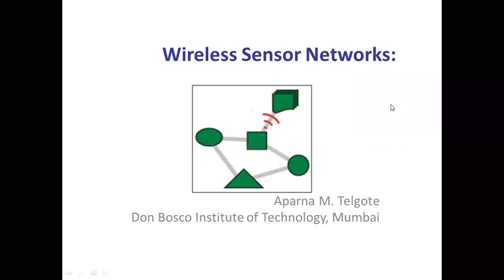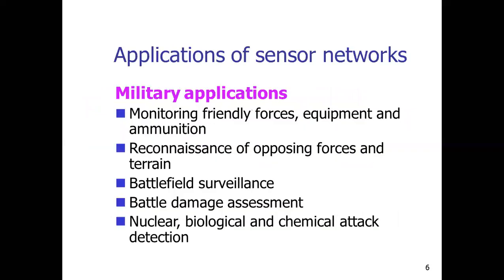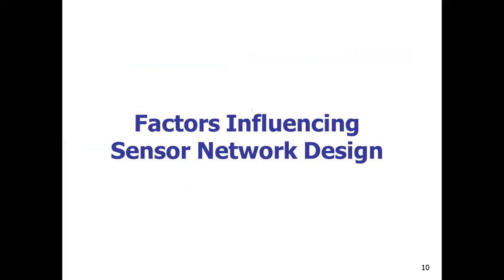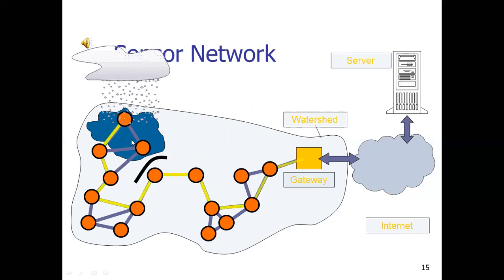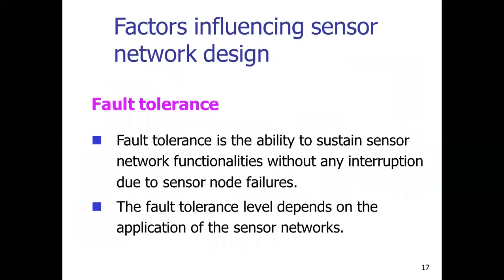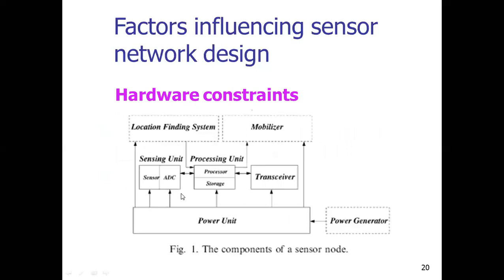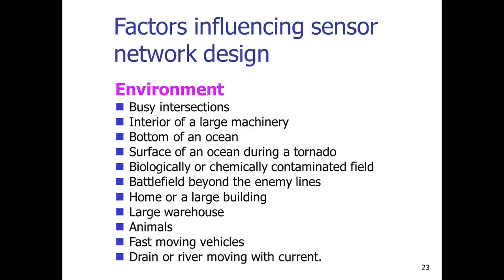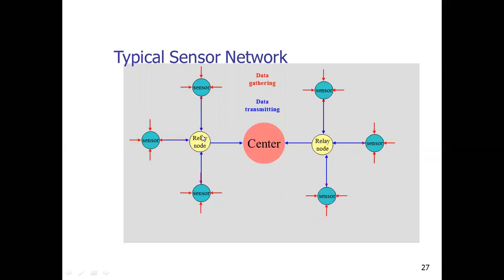Lecture on Wireless Sensor Network